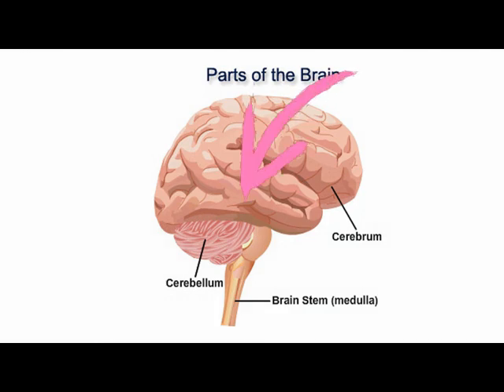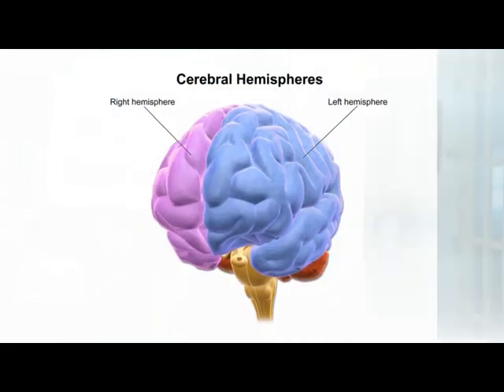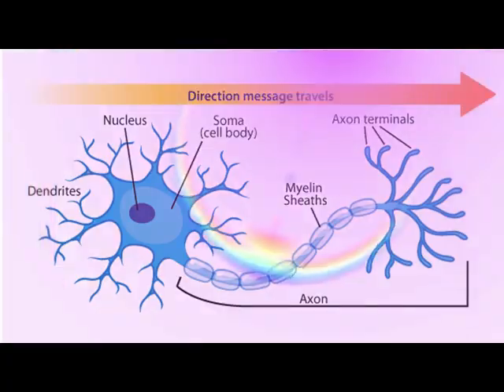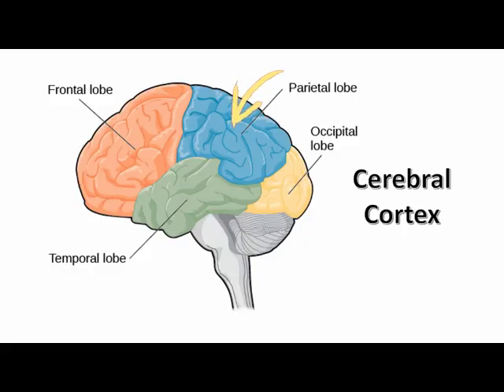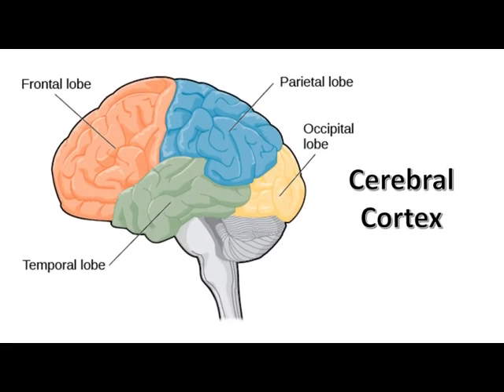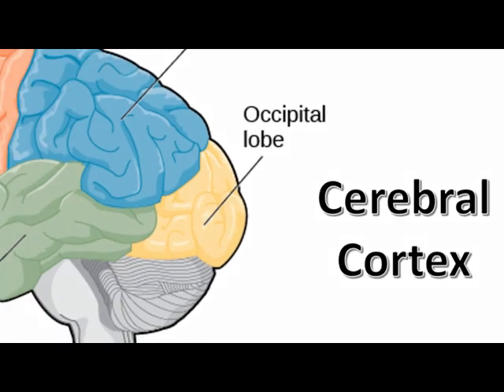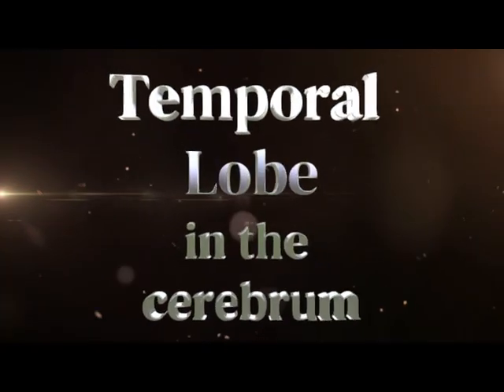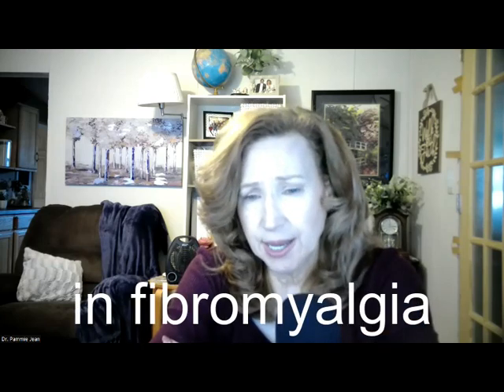The brain and why it matters in fibromyalgia: Part two. The Forebrain.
0:00 Introduction. What’s coming up and what’s happening with me.
2:37 Part Two: The Forebrain and occipital lobe
6:29 The cerebrum in fibromyalgia patients
8:06 The temporal lobe
10:26 The parietal lobe
12:10 The frontal lobe
13:29 Gentle hugs and support. Outtakes. Love you! Thank you!
In this video, I’ll discuss our forebrain, the most complex system in the brain. I’ll explain the lobes of the forebrain and why they matter.
I am a psychologist and my passion concerns EVERYTHING fibromyalgia. I have a Ph.D. in General Psychology with a focus on cognition and instruction. My dissertation involved self-presentations, fibromyalgia, and online support groups. I also have fibromyalgia and share information about this chronic illness.
Seo S, Jung Y-H, Lee D, Lee WJ, Jang JH, Lee J-Y, et al. (2021) Abnormal neuroinflammation in fibromyalgia and CRPS using [11C]-(R)-PK11195 PET. PLoS ONE 16(2): e0246152.
Bailey, Regina. "The Four Cerebral Cortex Lobes of the Brain." ThoughtCo, Aug. 27, 2020,
Neuron cell body picture Creative Commons.
Neuron and axon picture Creative Commons.
Cerebrum, cerebellum, brain stem pic Creative Commons.
4 lobes of the brain picture Creative commons.
Temporal lobe picture Creative Commons.
Superior parietal lobe picture Creative Commons.
The brain after exercise- astrocytes Creative Commons.
Superior Temporal gyrus Creative Commons.